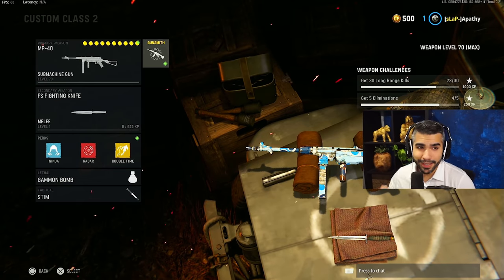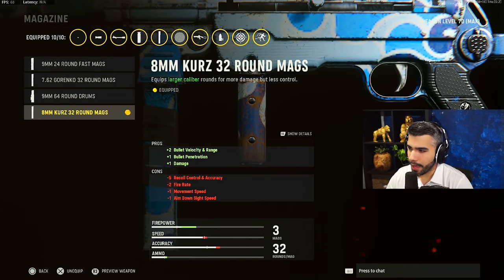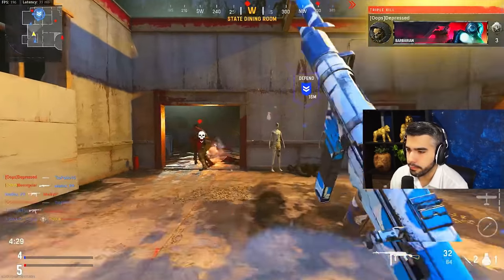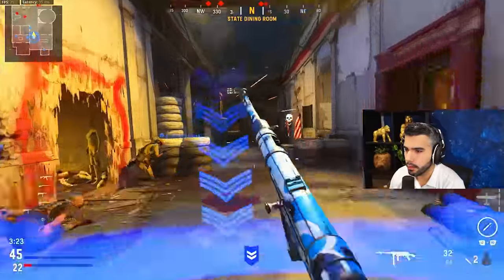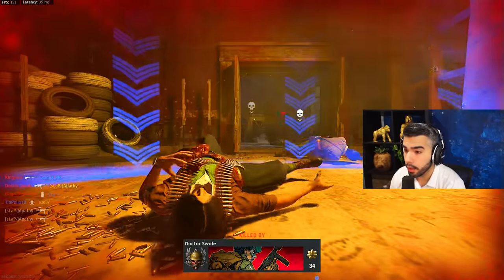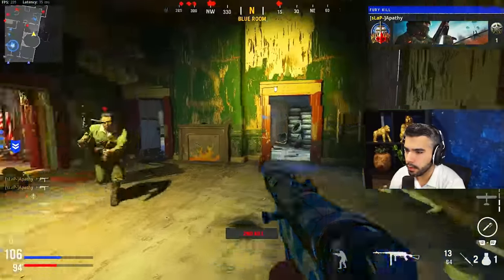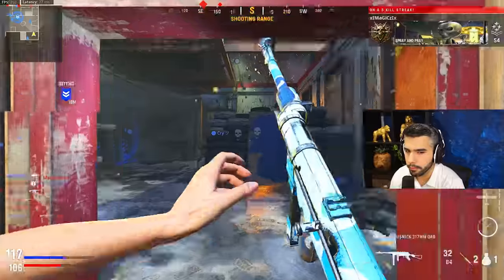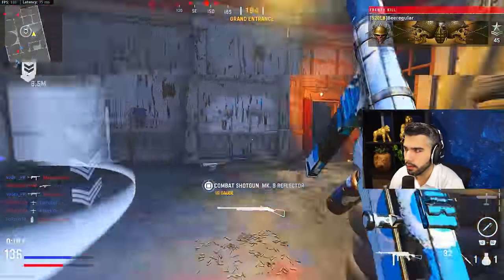*NEW* BEST Pro Player MP40 Class Setup In Vanguard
This gun absolutely DESTROYS.